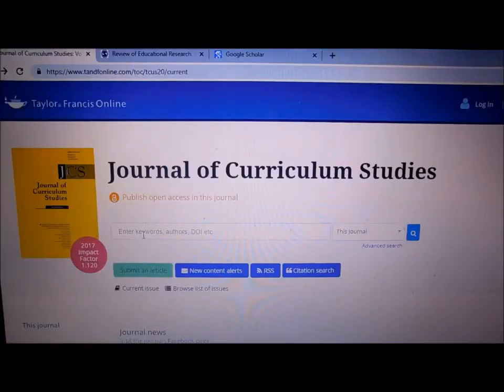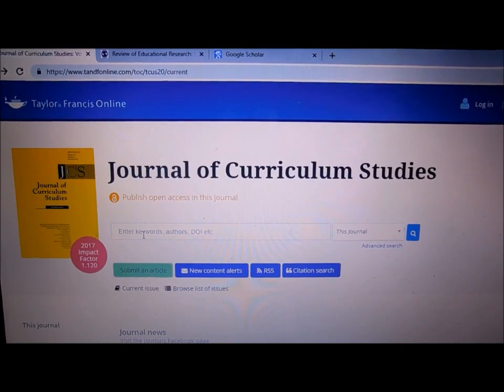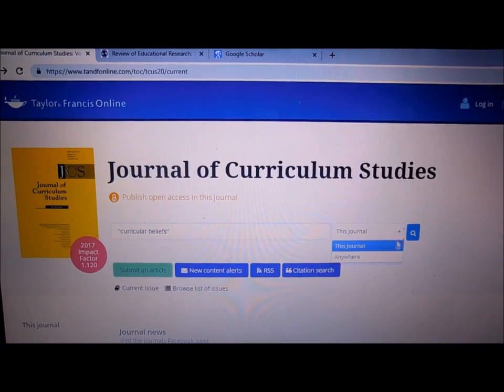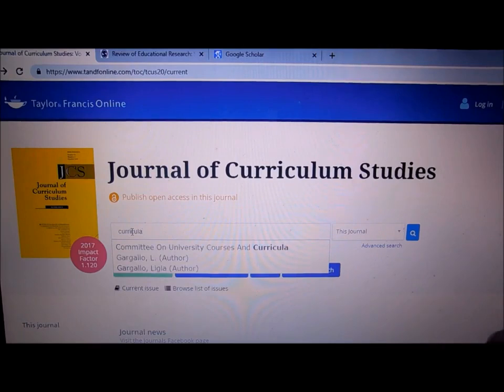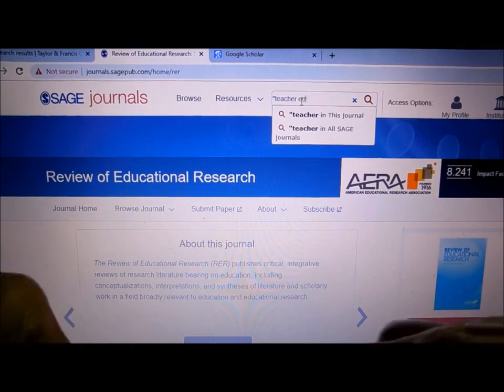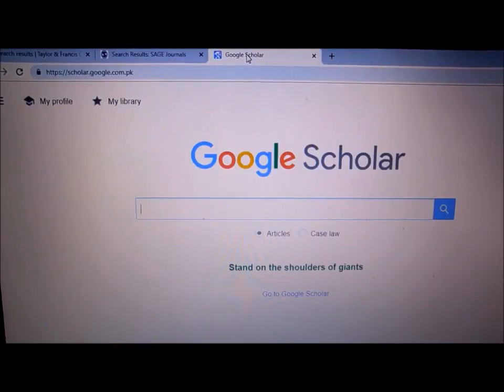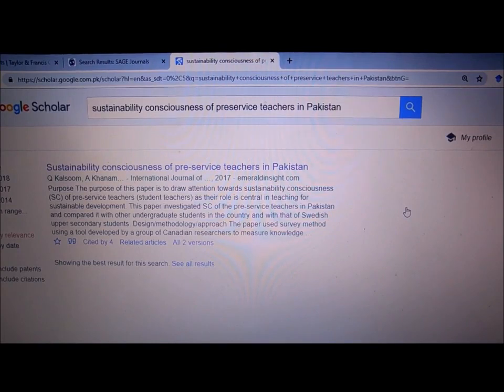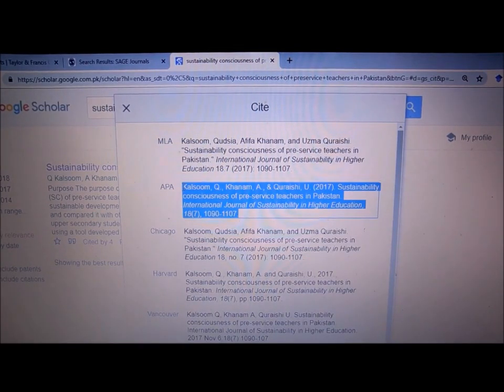IIDifferent Purposes of Literature Review II By :Prof.Qudsia Kulsoom IlTo : Research Students